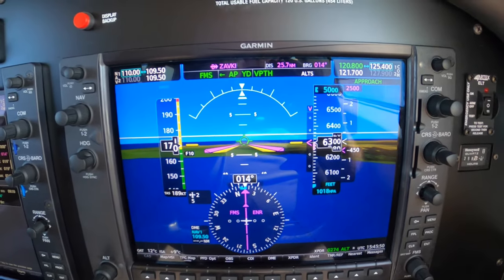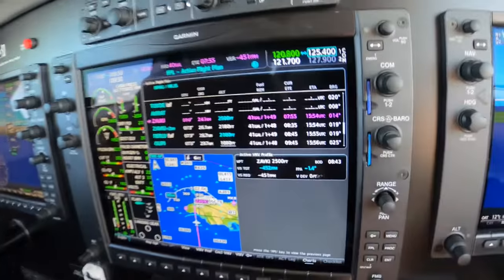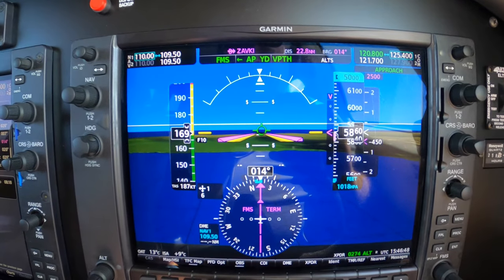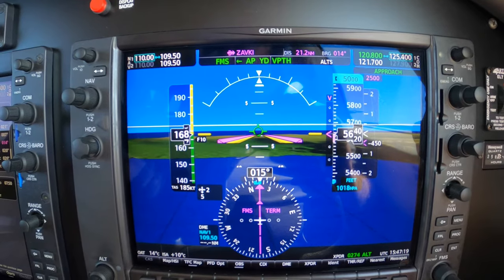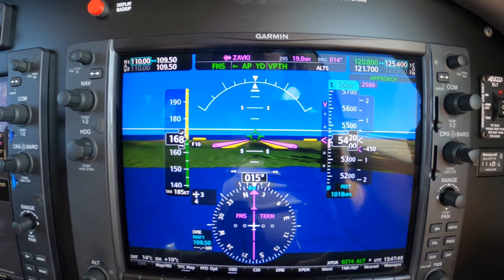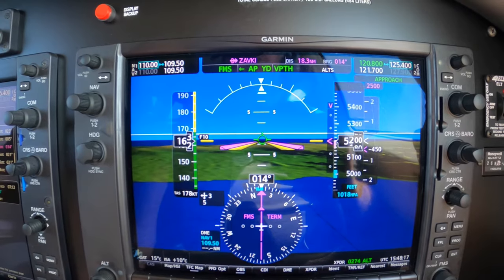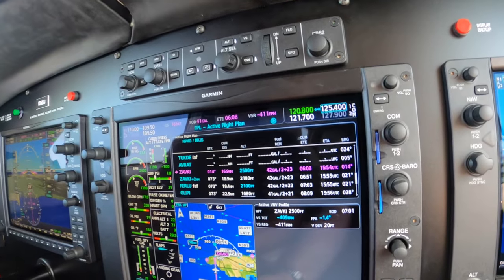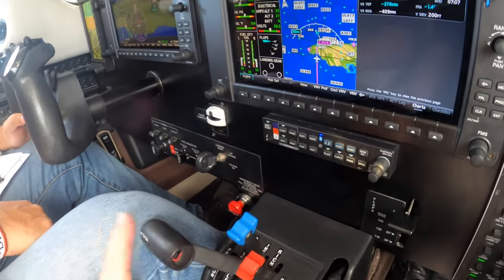Piper M350: Considerations for the Descent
Ride along with Master Instructor Dick Rochfort on an in-aircraft demonstration of the techniques and procedures for descending for the arrival in a G1000 equipped Piper PA46 M350. Dick encourages the use of proper call-outs and well documented, disciplined procedures to ensure the safety of every flight. Dick Rochfort is a full-time pilot trainer specializing in the Piper PA46 M600, M500, Meridian and Mirage aircraft. He provides pre-purchase valuation, training, corporate service and expert witness services worldwide. You may view hundreds of additional videos and articles about flying the PA46 aircraft or contact Dick directly at - Fly Safely - Train Often